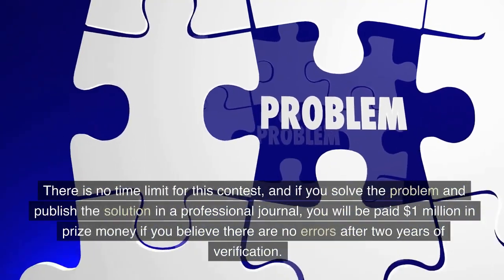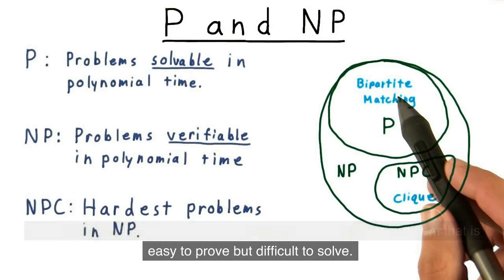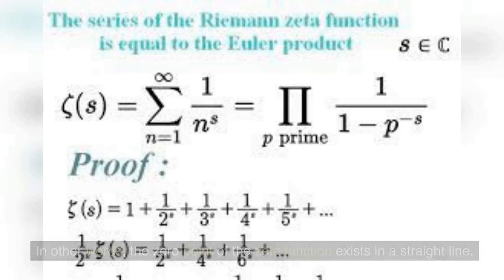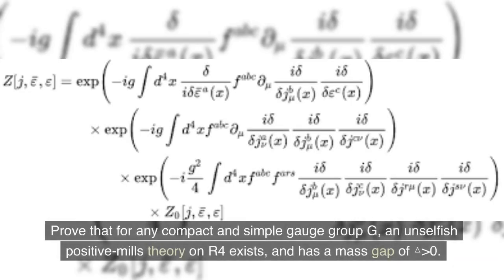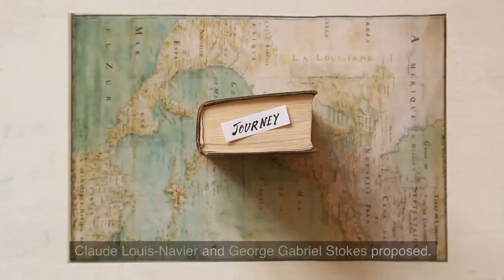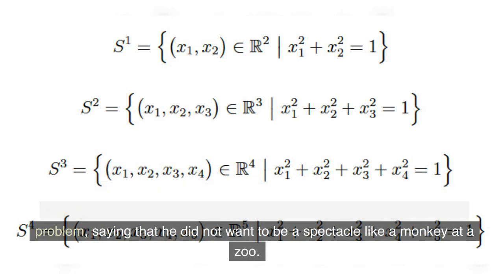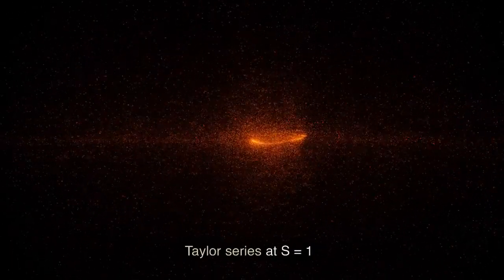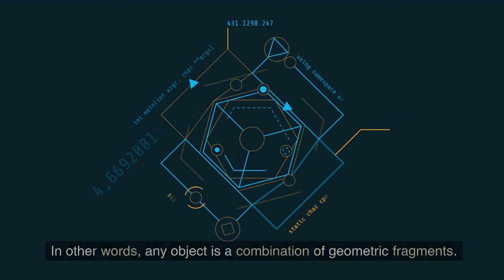Seven Global Millennium Mathematics Challenges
The Seven Millennium Mathematics Challenges were proposed by the Clay Mathematics Institute in 2000 as a set of unsolved problems in mathematics. These challenges are considered to be among the most important and difficult problems in the field of mathematics, and their solutions are expected to have a significant impact on various areas of science and technology.

The seven challenges are:

The Riemann Hypothesis: This problem concerns the distribution of prime numbers and is widely regarded as one of the most important open problems in mathematics.

The Hodge Conjecture: This problem concerns algebraic geometry and seeks to understand the geometric shapes that can arise from algebraic equations.

The P vs. NP Problem: This problem concerns the difficulty of solving certain types of computational problems and has significant implications for computer science and cryptography.

The Birch and Swinnerton-Dyer Conjecture: This problem concerns elliptic curves, which are important objects in number theory, and seeks to understand their behavior.

The Navier-Stokes Equation: This problem concerns fluid dynamics and seeks to understand the behavior of fluids in motion.

The Yang-Mills Existence and Mass Gap: This problem concerns quantum field theory and seeks to understand the behavior of subatomic particles.

The Existence of Solutions to the Wave Equation: This problem concerns partial differential equations and seeks to understand the behavior of waves in various contexts.

These challenges represent some of the most important and fundamental unsolved problems in mathematics, and their resolution is expected to have a significant impact on various fields of science and technology. As of now, these problems remain unsolved, and mathematicians continue to work on them in the hope of finding a solution.